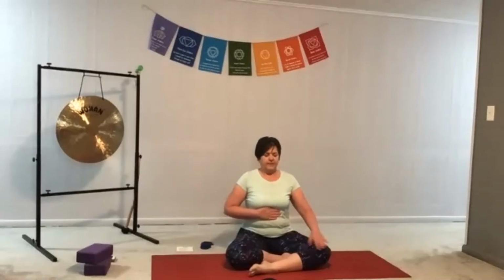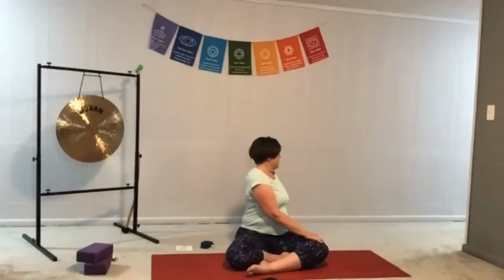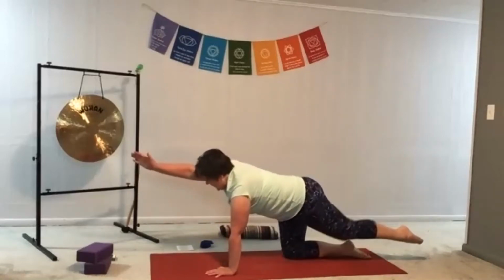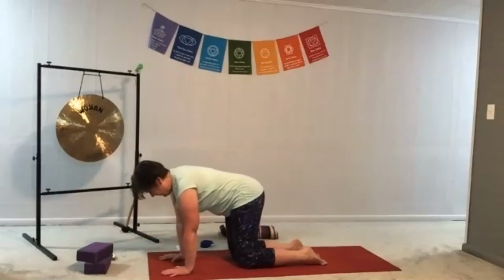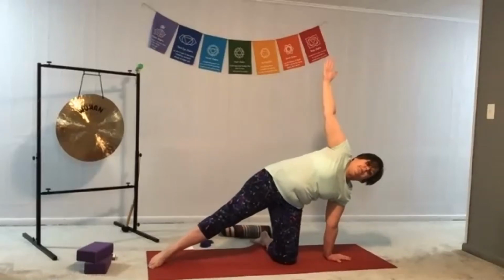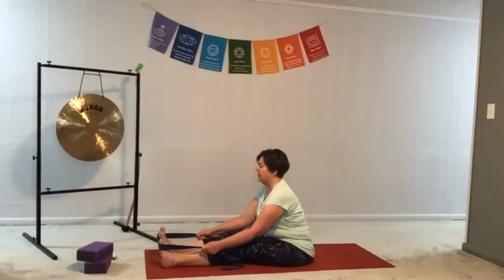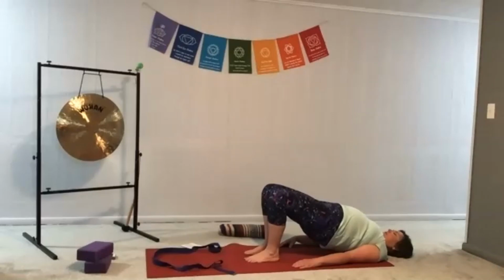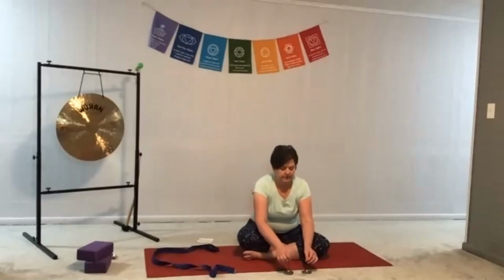Be Thankful Yoga with Annette 52820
Kripalu trained Yoga Instructor Annette Dunker leads you through a series of gentle Hatha Yoga postures.  Simple inquiry is woven throughout the class, with nuggets of wisdom showing up at the perfect moment.  Join Annette as she finds her own way on this journey we call life.

Poem by Unknown